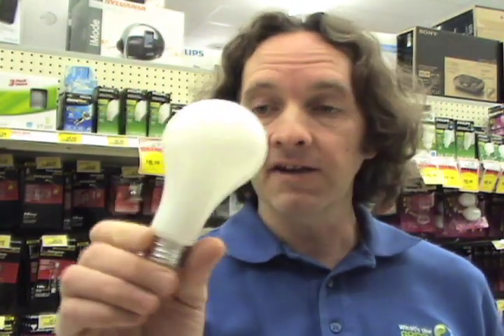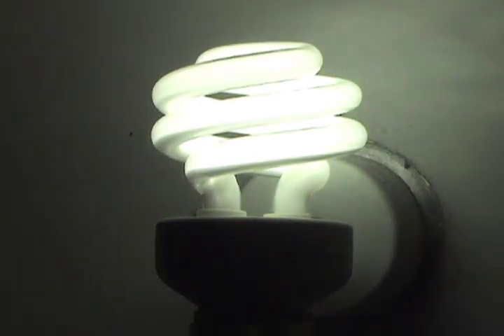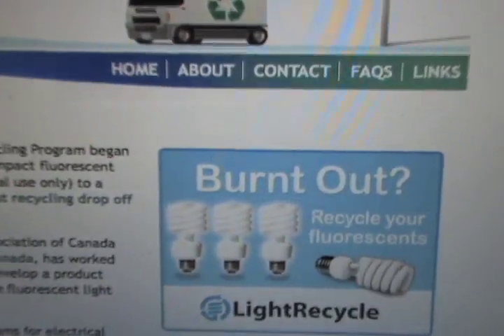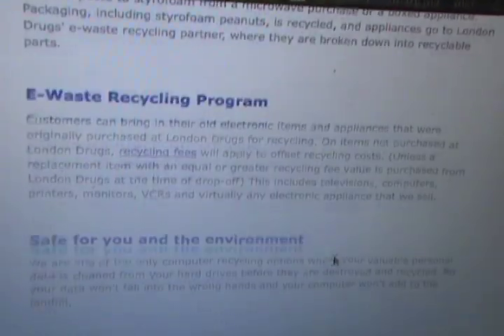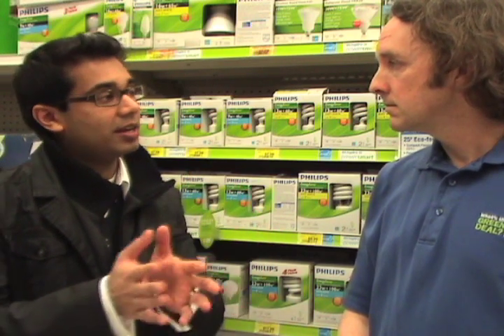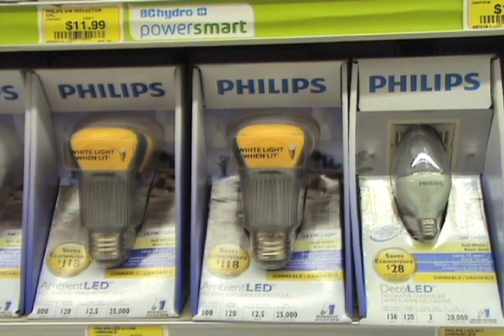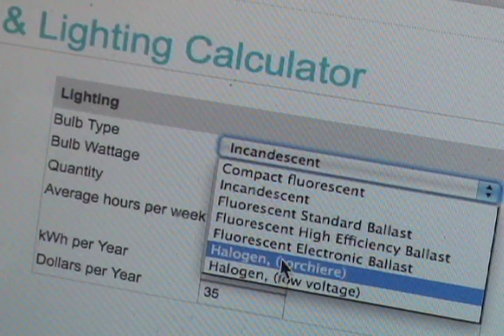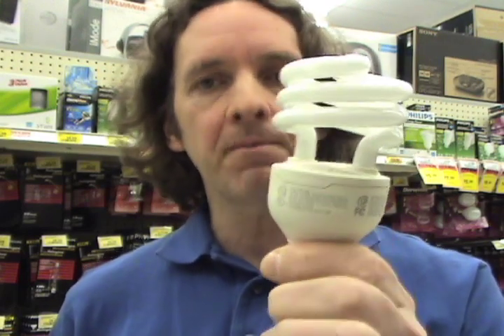Compact Fluorescents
Lorne Craig discusses compact fluorescents, LED lights & recycling.